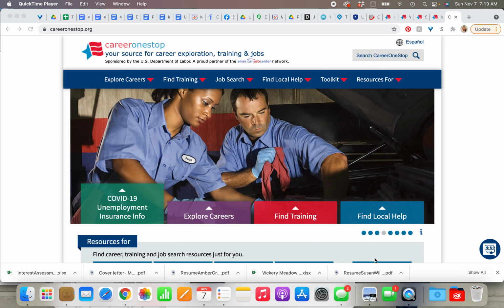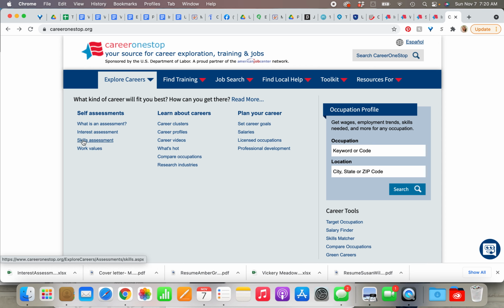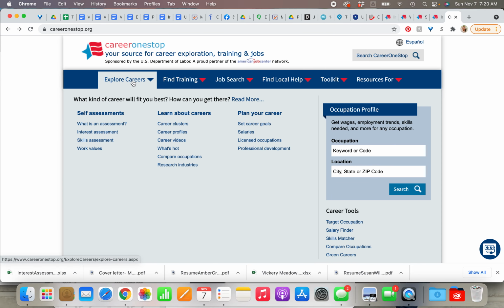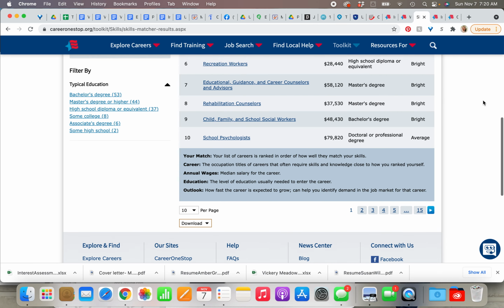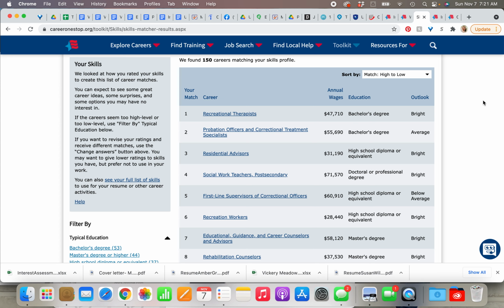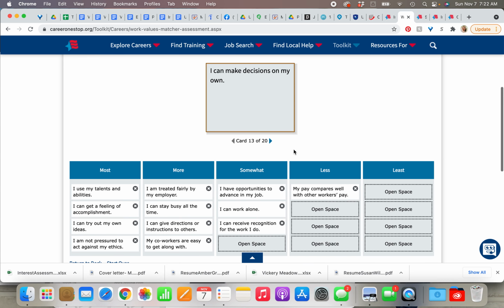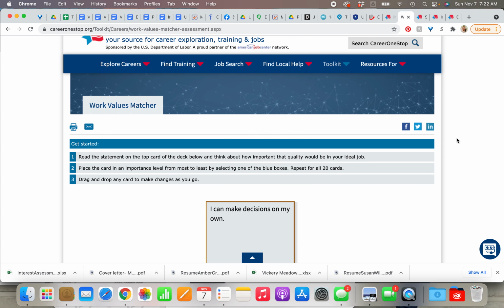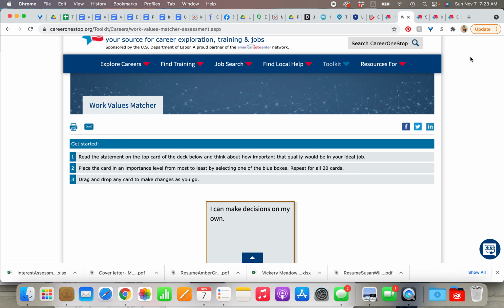Skills, Values, and Interest Assessments - How to Take Them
If you would like to know some career possibilities for yourself and would like to see how they line up with what you value and what you're good at, this is a good way to get started. These assessments are offered at colleges to help students decide what they want to do in life. They may not be perfect assessments right now, but they are good to have as a resource so that you can go back to them throughout your life and consider what might be a good career pathway for you. They also may just be good to help you consider some options, even if those options aren't perfect just yet.